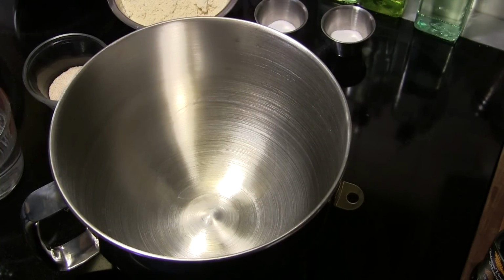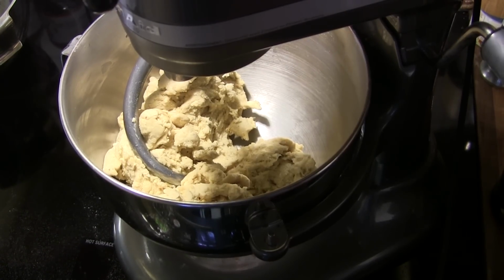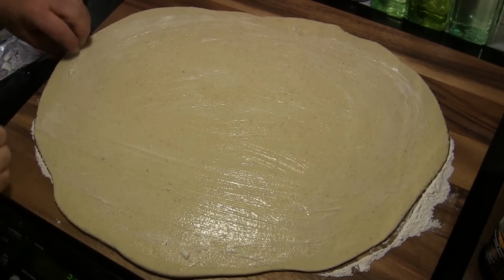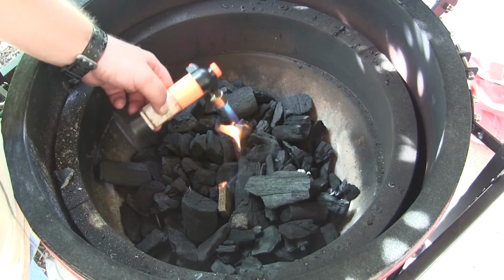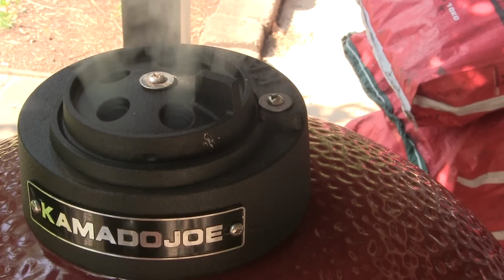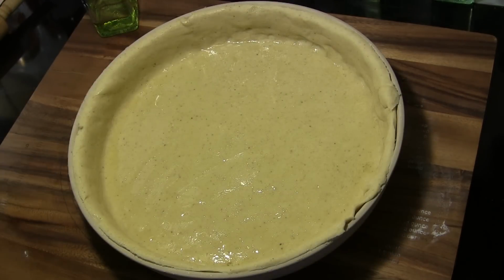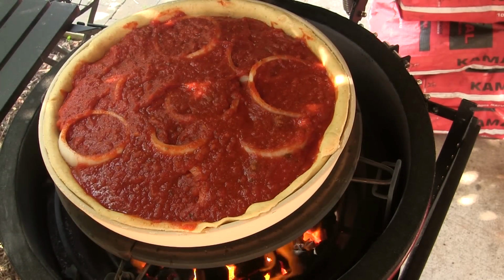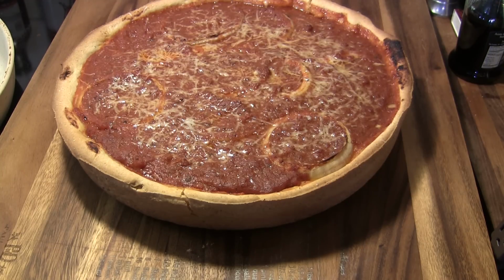Kamado Joe Deep Dish Pizza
Pizza is simply awesome when cooked on a Kamado Joe!  This Chicago-style deep dish recipe is one that you should definitely check out as soon as possible!  My crust recipe came from America's Test Kichen's video here: